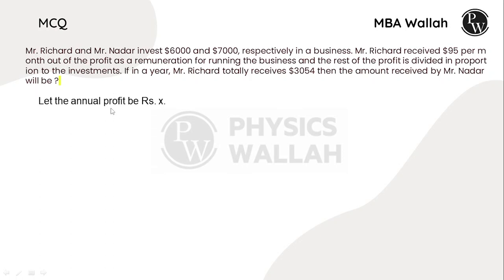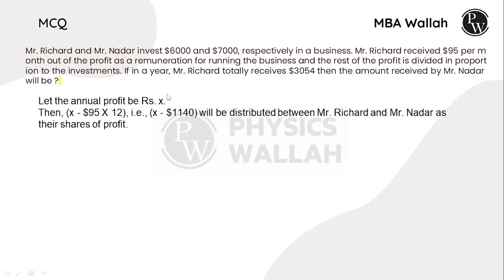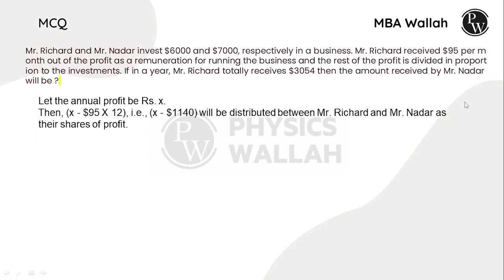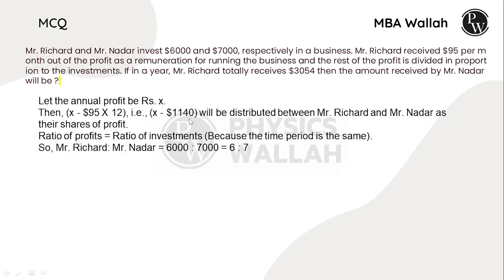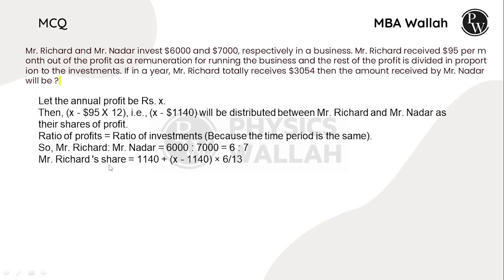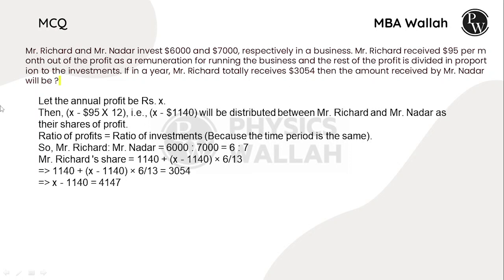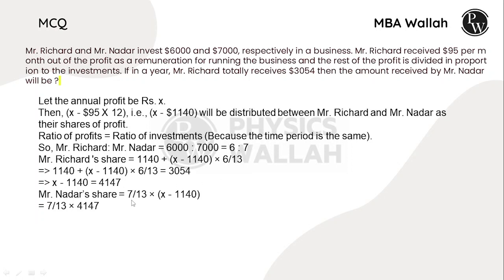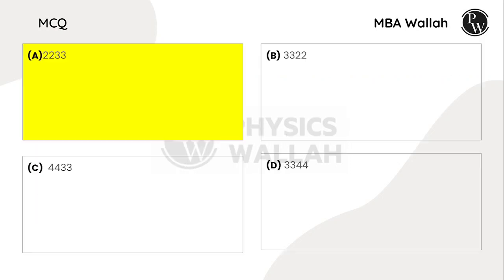Mr. Richard and Mr. Nadar invest $6000 and $7000, respectively in a business. Mr. Richard receive...